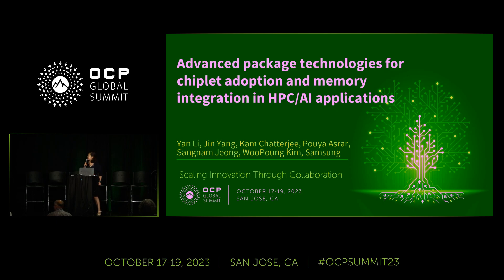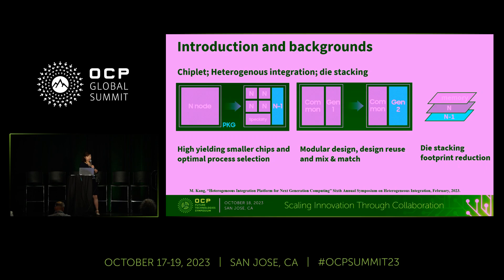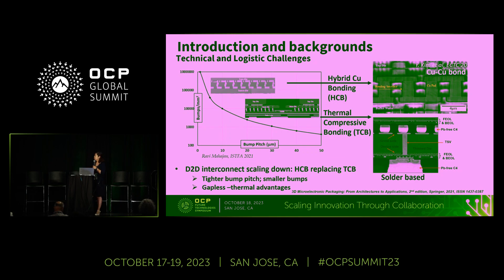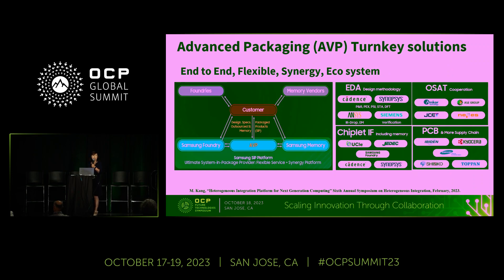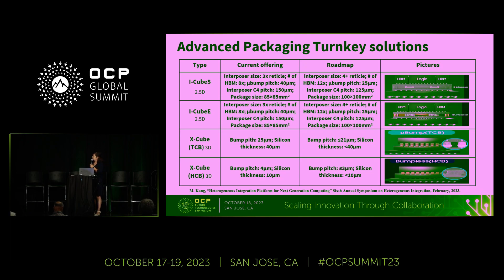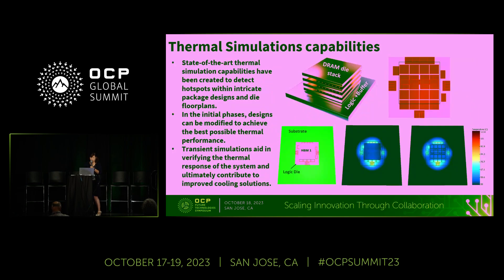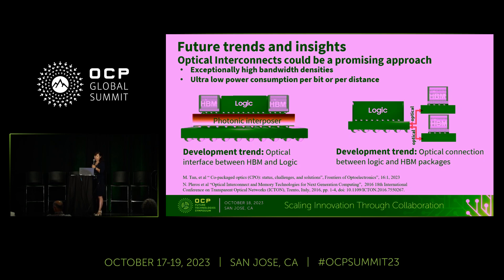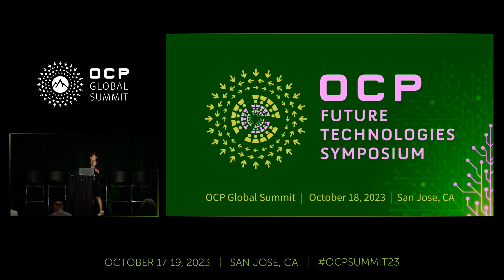AI/HPC: Advanced package tech. for chiplet adoption and memory integration in HPC/AI applications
Presented by Yan Li (Samsung)

Advanced packaging technologies with chiplet design methodology and heterogeneous integration provide a holistic alternative to boost performance of modern Integrated Circuits (IC) when Moore’s law is running out of steam. Tremendous efforts are still required to develop chiplet ecosystem, including Intellectual Property (IP) cores, Die to Die (D2D) interface protocols, Known Good Die (KGD) solutions, and IC packaging technologies. Among all of them, advanced IC packaging technologies are playing a crucial role in chiplet adoption for future computing needs in AI and HPC applications. This paper demonstrates recent innovations in advanced packaging technologies from Samsung Semiconductor to enable chiplet based design, promote chiplet ecosystem and D2D interface protocol. Next generation technologies developed for further improvement of energy efficiency and memory band width, including hybrid copper bonding and photonic integration, will also be discussed.